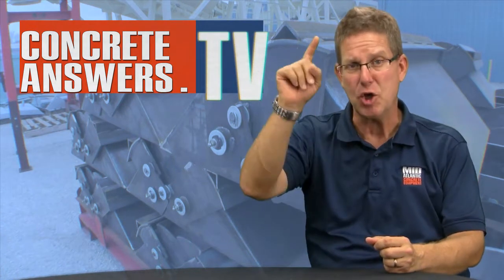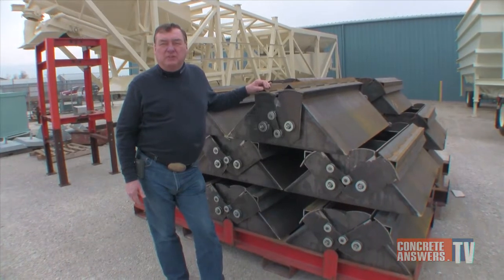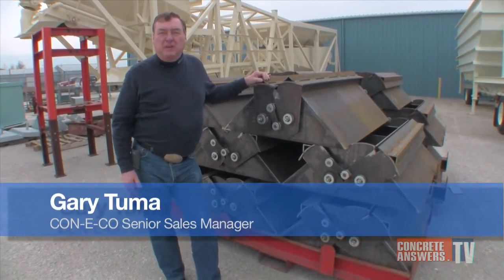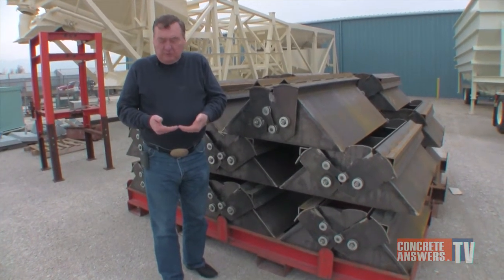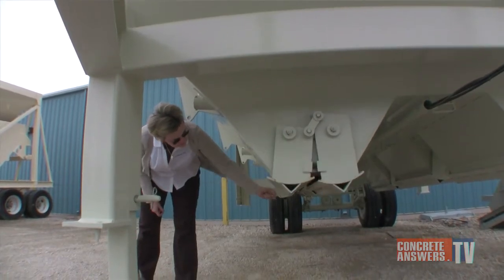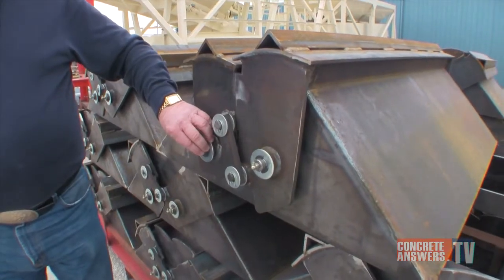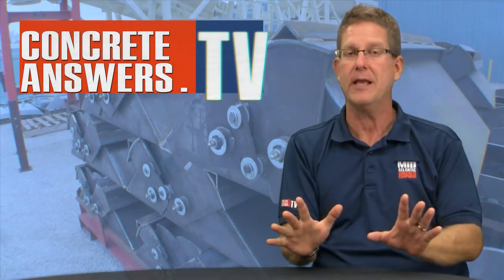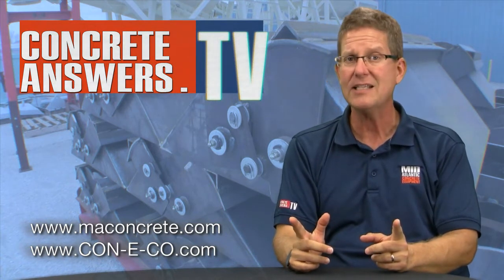Gary Tuma tells us about CON-E-CO's exclusive Sissors Gates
Creteheads, Gary "The Man - The Myth - The Legend" Tuma shows us the secret behind CON-E-CO's exclusive Sissors Gates. Watch this video and then place your orders...